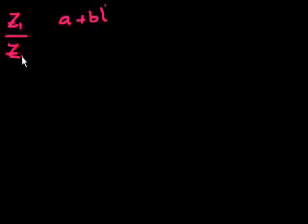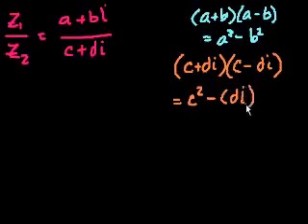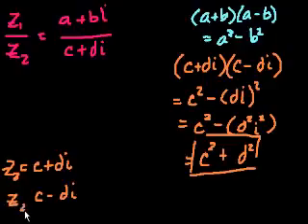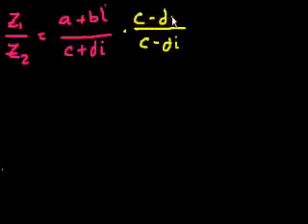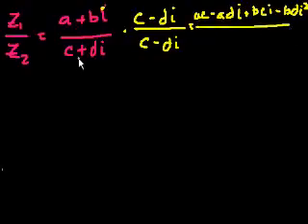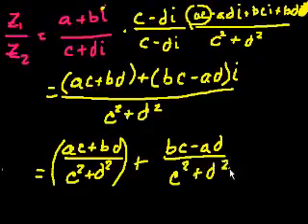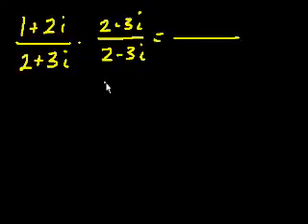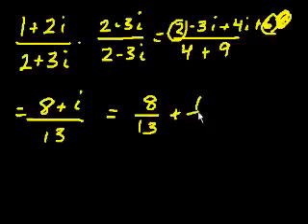Complex Numbers part 2